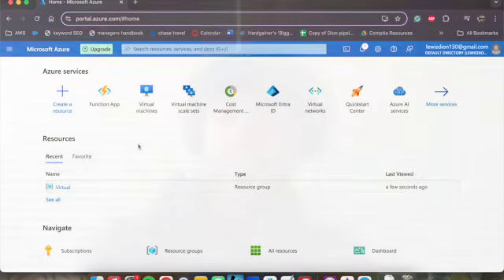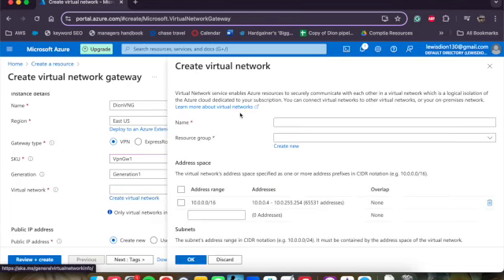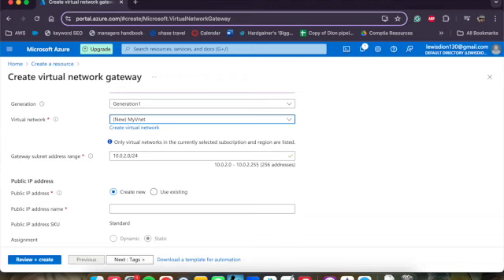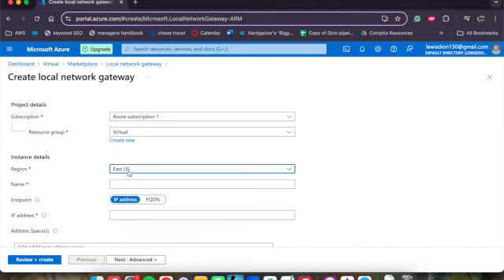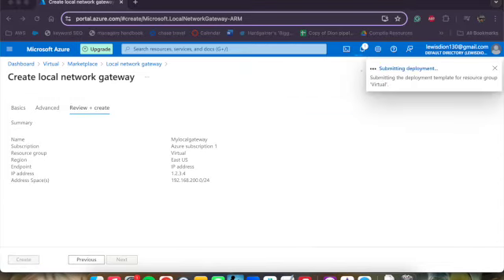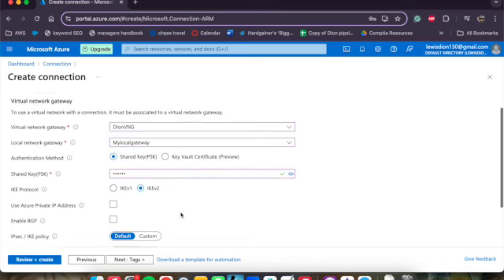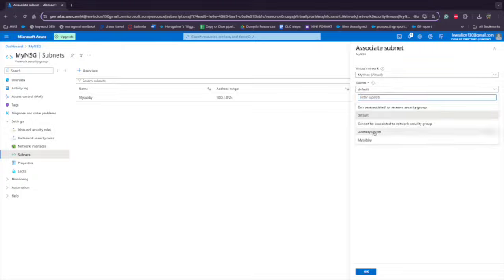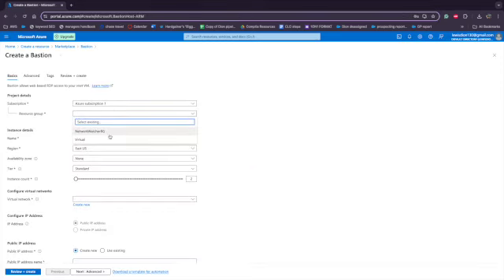Azure VPN Gateway Project